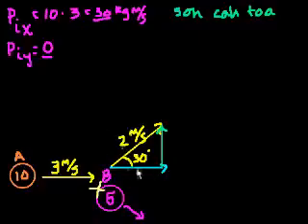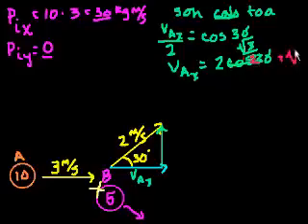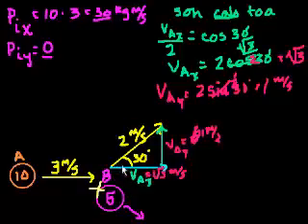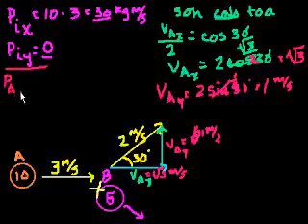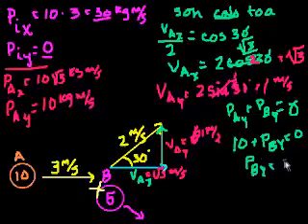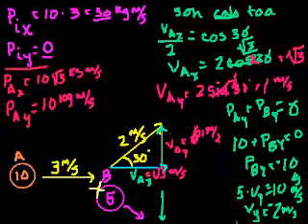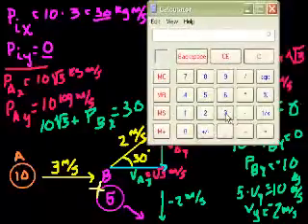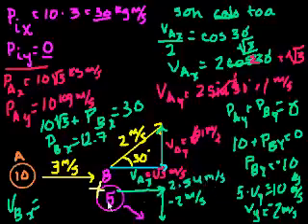Physics Impacts and linear momentum - 2 dimensional momentum problem